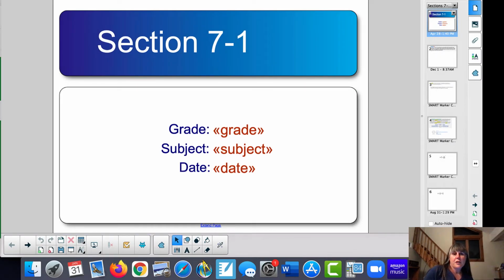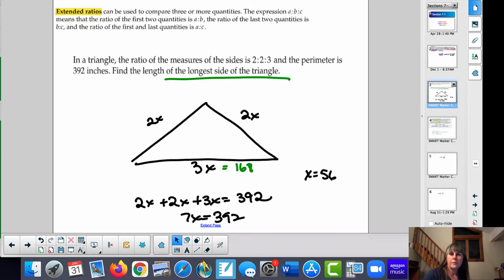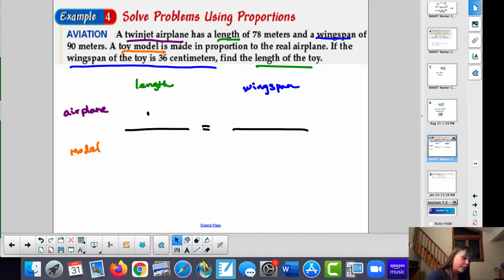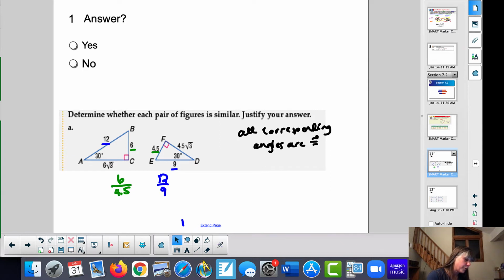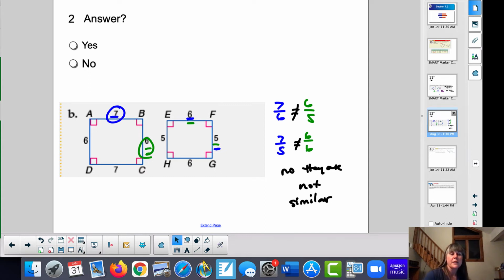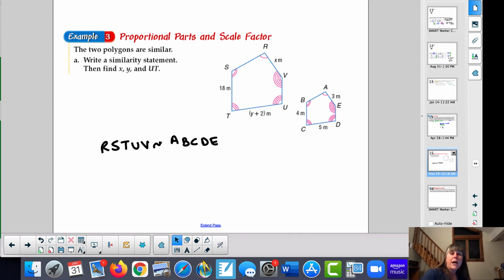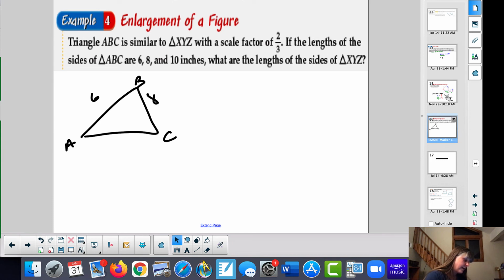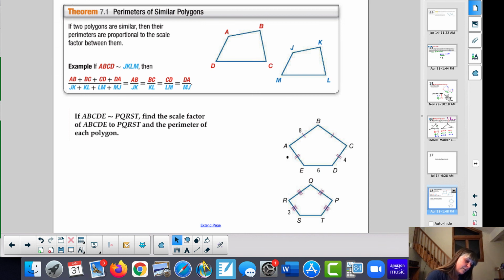Examples 7.1 & 7.2